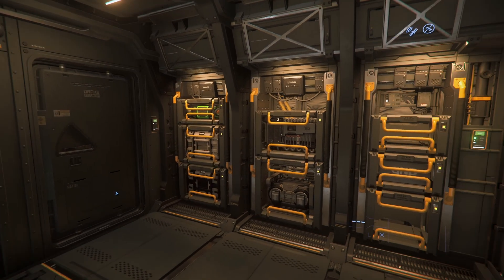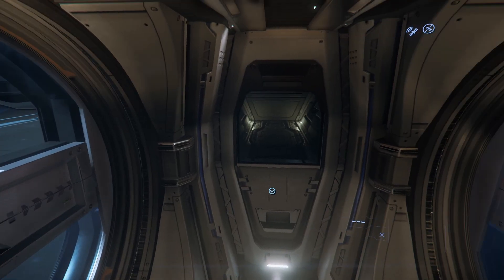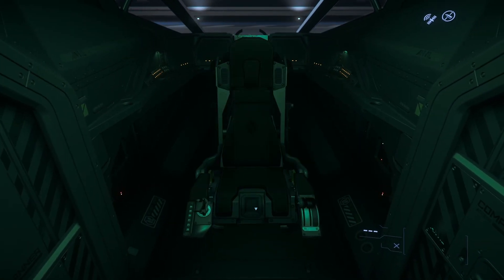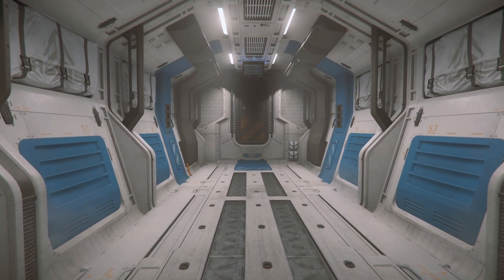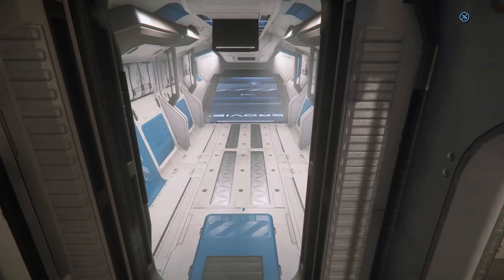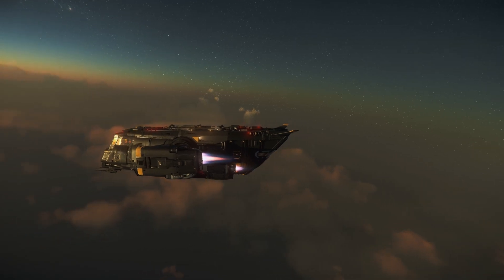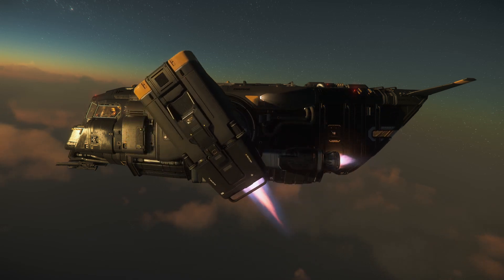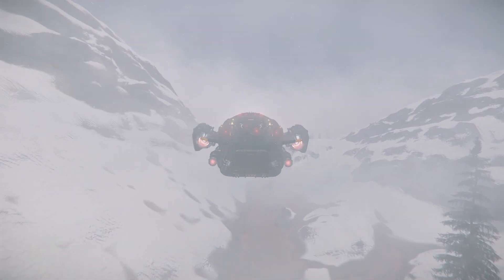The Best New Starter Ship? - Star Citizen 3.17.4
Real simple Cutter ship review explaining why the Cutter is such a good starter ship.

00:00 Intro
00:32 Aurora and Mustang talk
01:04 100i comparison
01:30 C8X Pisces comparison
02:06 Avenger Titan comparison
03:32 Reasons why
06:35 Giveaway Update

Song: Brooklyn and the Bridge - Nico Staf